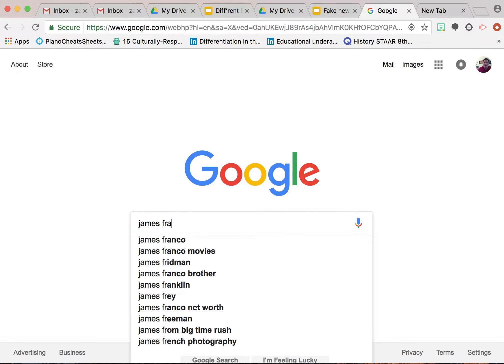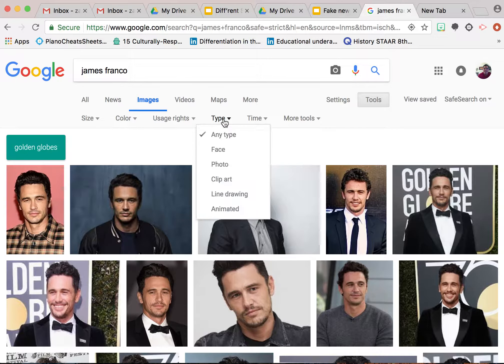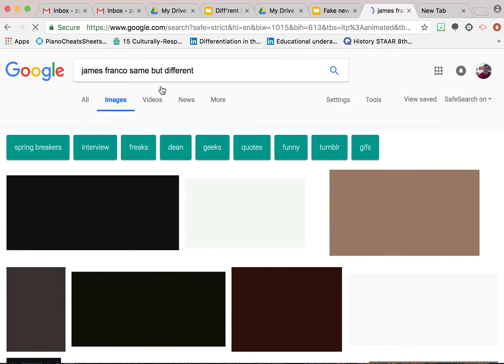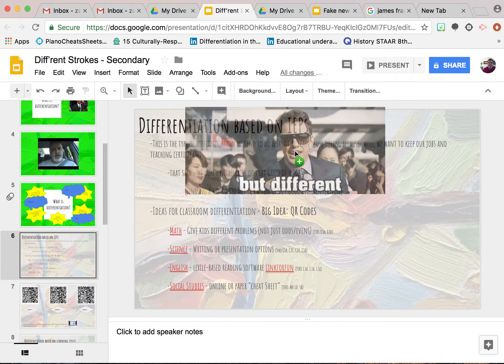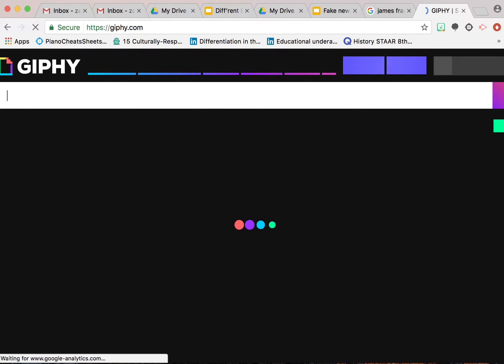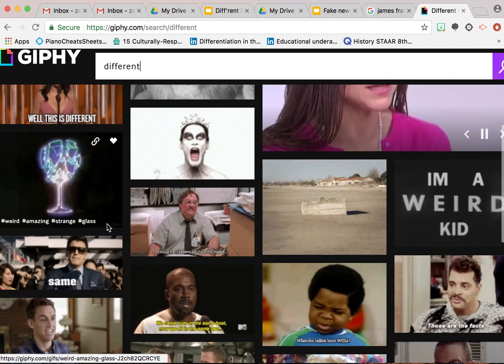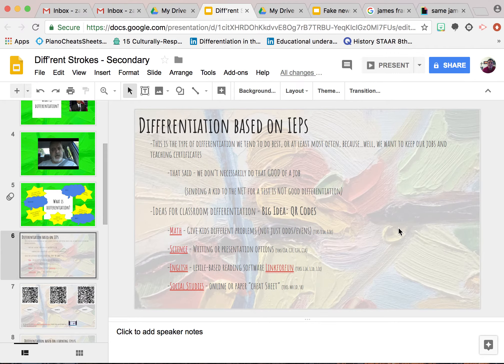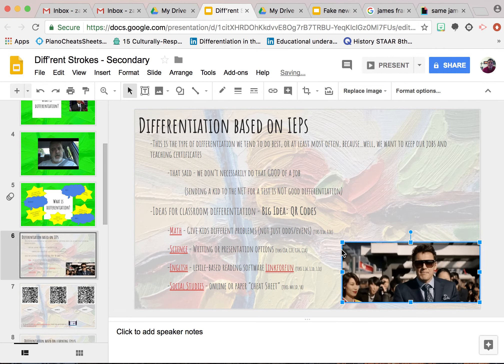giphy tutorial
How to drag and drop gif's into a Google Slides presentation.